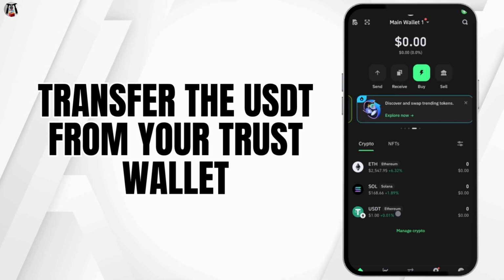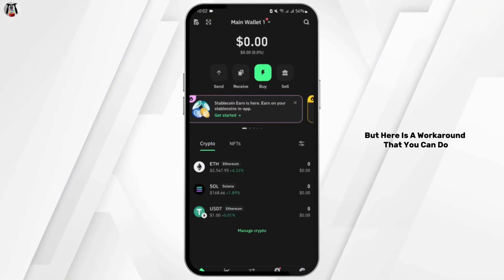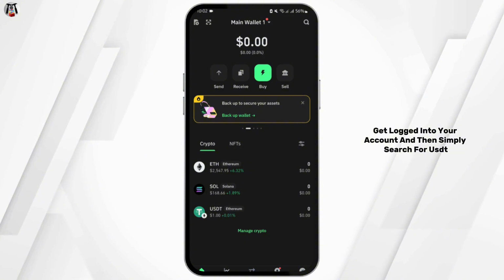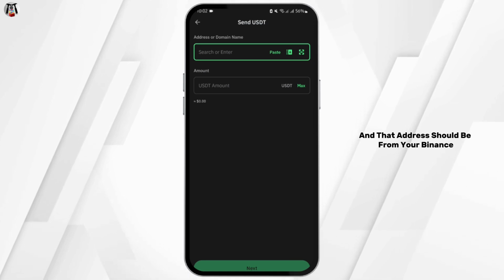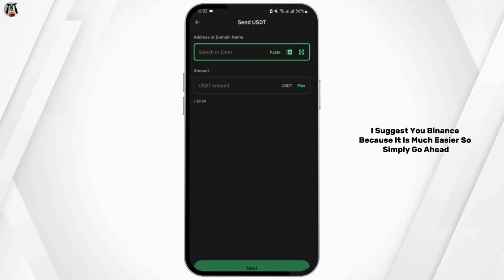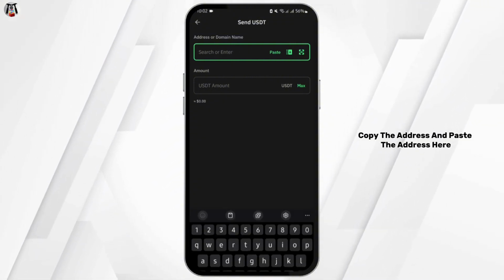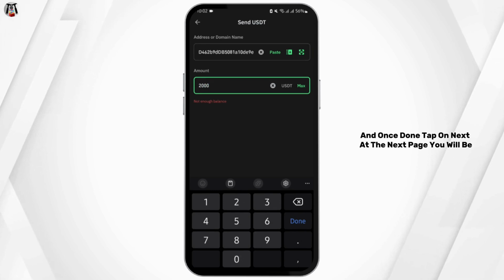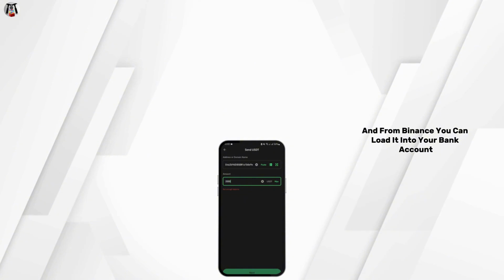How To Transfer The USDT From Your Trust Wallet (2025 Guide)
0:05 – Open Trust Wallet, tap on USDT, then hit “Send”
0:10 – Paste the recipient address, enter the amount, review carefully, and confirm the transfer

Double-check the network (ERC20, BEP20, etc.) before sending to avoid costly mistakes